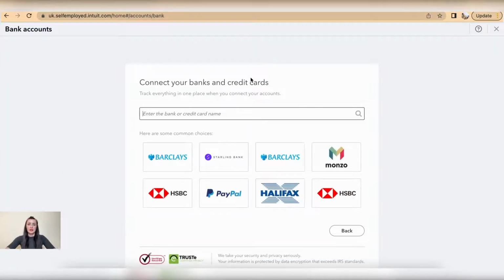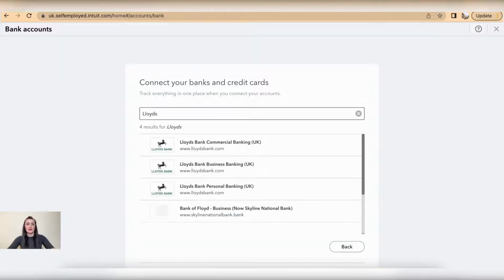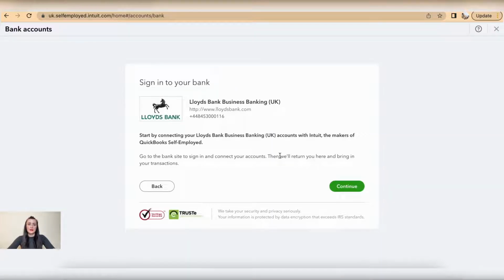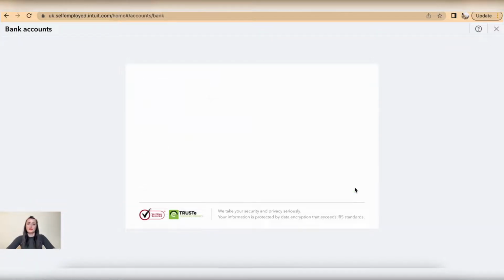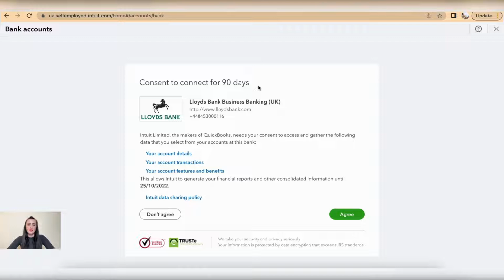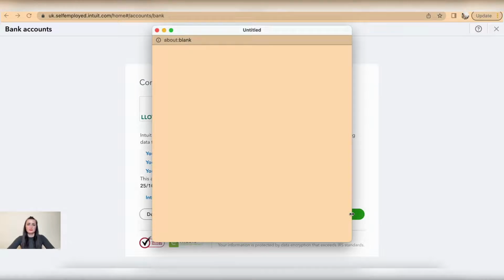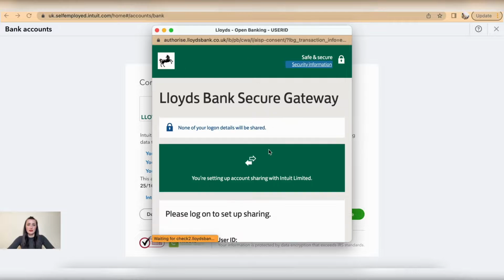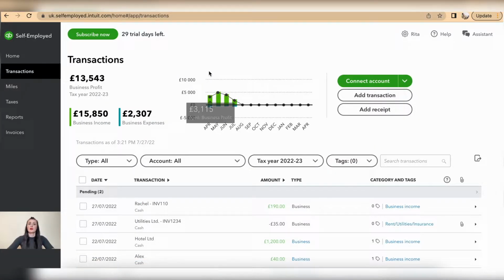How to connect bank account to QuickBooks Self-Employed account